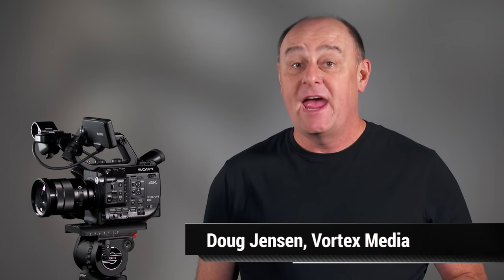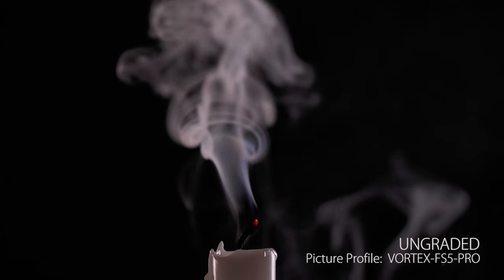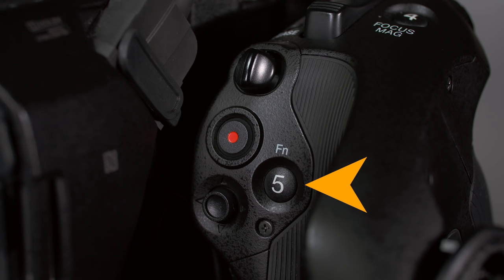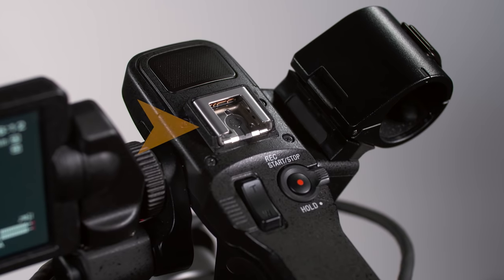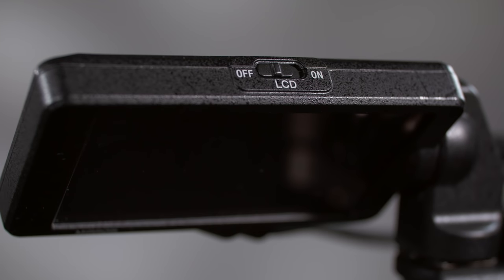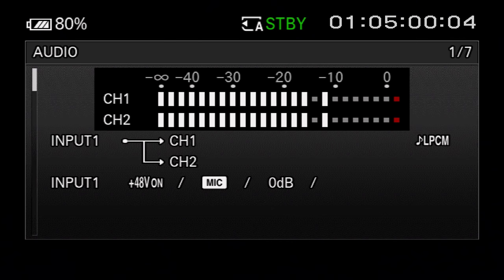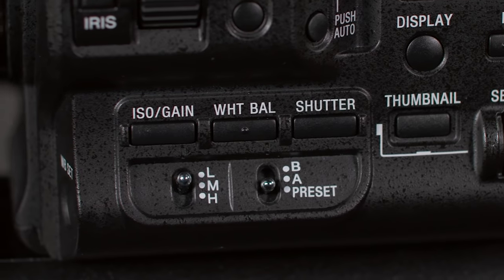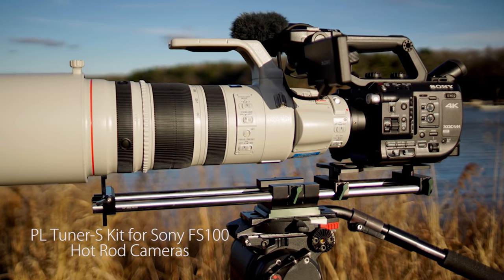Doug Jensen's PXW-FS5 Master Class - watch chapter 1 for FREE!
I've just completed a new 5-hour Master Class workshop that teaches how to make money shooting stock footage. If that is a topic that interests you, please check it out.

Master the Sony PXW-FS5 at your own pace!

With the PXW-FS5 CAMCORDER, Sony has taken most of their latest technological advances and rolled them into a compact “grab and go” camera that is ideally suited for documentary production, reality TV, breaking news, and event videography. However, like any professional camera of this caliber, the FS5 is extremely complex and has a steep learning curve.  And that’s why this Master Class has been created by Vortex Media to help FS5 owner/operators get started off on the right foot.  This 6-hour training video series is the most thorough and efficient way to learn both the fundamentals and advanced features of Sony’s revolutionary PXW-FS5 camcorder.

Doug Jensen, a director of photography with over two dozen Sony camcorder training videos and books to his credit, leads you through all the major features and functions of this amazing 4K camcorder.  Not only does Doug tell you "what" a feature does, he also explains "why", "when", and "how" to use it.  This is as close to a one-on-one training session with Doug Jensen as you can get without actually hiring him yourself for personal instruction. In no time at all he’ll have you up to speed on all of the camera’s features and functions -- plus Doug shares his favorite custom settings, picture profiles, best practices, and dozens of tips and tricks.

In the no-nonsense style for which Doug Jensen is known, he cuts through the clutter of confusing, misunderstood, and undocumented features.  He demystifies the camera and explains each of its functions while providing practical, step-by-step instructions for how to use them.  His suggestions and advanced techniques will improve the quality of your footage, streamline your workflow, and make you more productive.

Topics include:  Getting Started, Understanding the Menu System, Recording Formats, Paint Menus, Picture Profiles, Setting Exposure, White Balance, Markers, Memory Cards, Video Monitoring & Output, S&Q Motion, Assign Buttons, lenses and lens adapters, Audio Recording, Audio recording, Timecode, Time-lapse, Wi-Fi Control, Playback Operation, Ingesting & Archiving, the basics of Catalyst Browse, and much more.

This master class is a completely independent production with no sponsorship, input, or approval from Sony.  It delivers unbiased information and professional advice that can’t be found from any other source.

Note: This Master Class does not cover the FS5's streaming or FTP transfer functions.